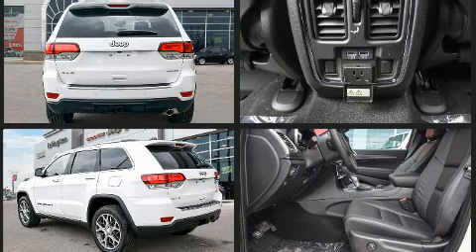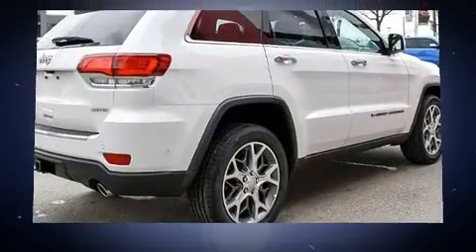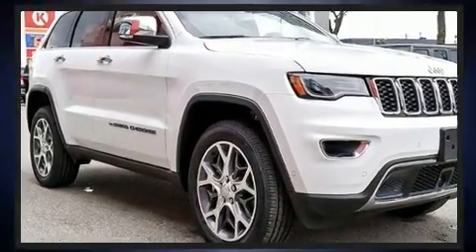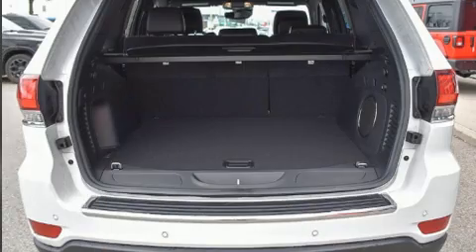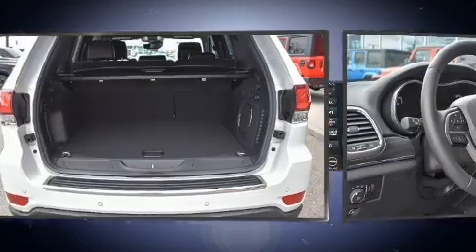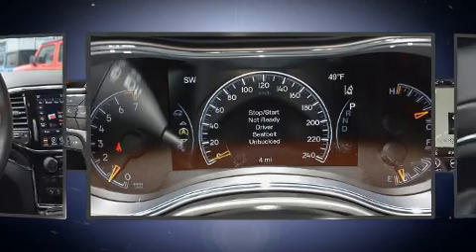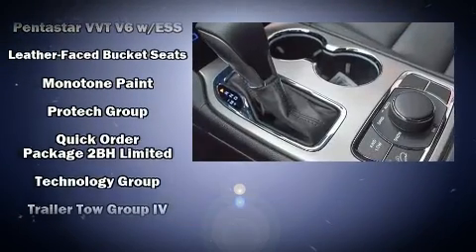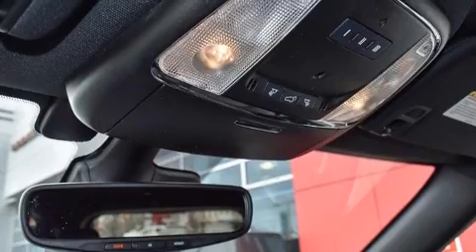2022 Jeep Grand Cherokee WK Limited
5476 Dundas Street West
in Etobicoke, ON M9B 1B6

Smooth gearshifts are achieved thanks to the refined 6 cylinder engine, and for added security, dynamic Stability Control supplements the drivetrain. Four wheel drive allows you to go places you've only imagined. Jeep prioritized fit and finish as evidenced by: voice activated navigation, automatic dimming door mirrors, heated steering wheel, a power rear cargo door, power windows, a roof rack, and seat memory. Features such as automatic climate control and leather upholstery prove that economical transportation does not need to be sparsely equipped. With high intensity discharge headlights illuminating your path, you'll always appreciate maximum visibility. Audio features include an AM/FM radio, and 10 speakers, providing excellent sound throughout the cabin. Jeep ensures the safety and security of its passengers with equipment such as: dual front impact airbags with occupant sensing airbag, head curtain airbags, traction control, brake assist, anti-whiplash front head restraints, ignition disabling, an emergency communication system, and 4 wheel disc brakes with ABS. You'll never lose visibility with rain sensing wipers, which activate automatically when the drops start to fall. We pride ourselves in the quality that we offer on all of our vehicles. Stop by our dealership or give us a call for more information.